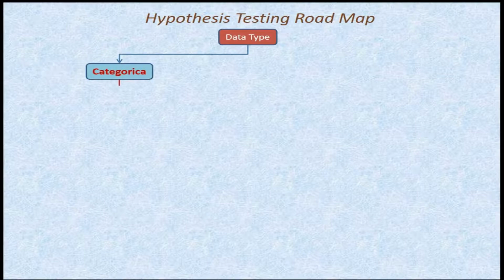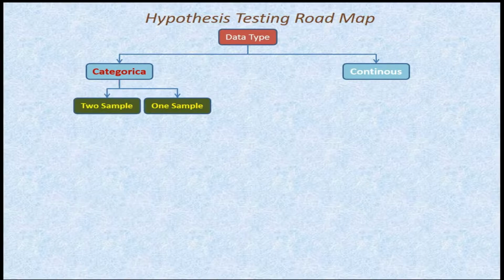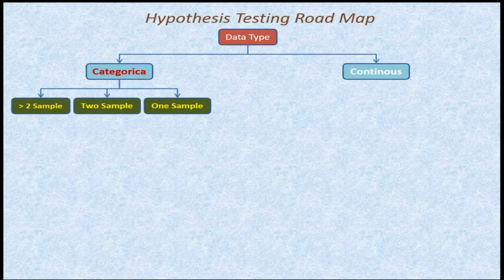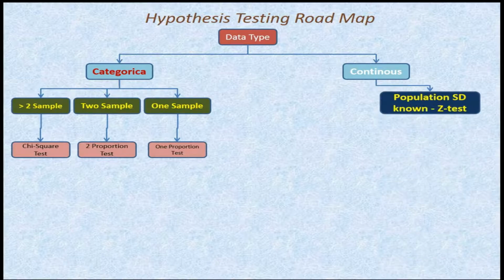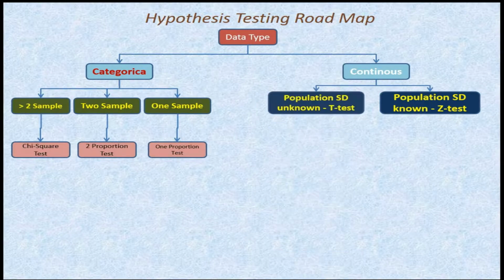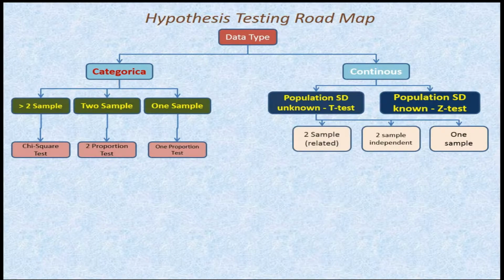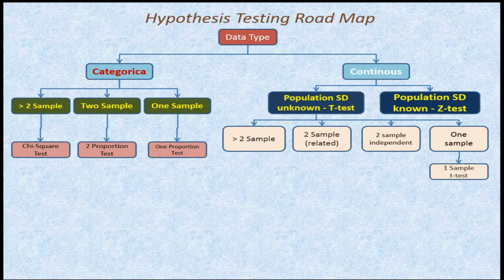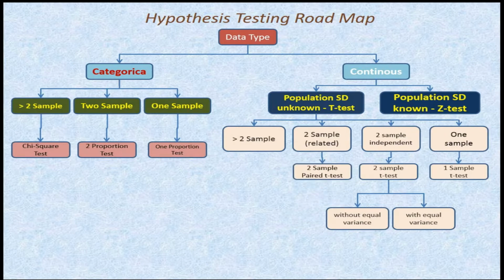Hypothesis Testing road map 2022 | Hypothesis testing Complete | Advance Statistics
we will try to solve the business or any kind of problem we do the assumption so we will prof the assumption by using advanced statistics technique Hypothesis testing.in this video hypothesis testing complete discussion about types and algorithms and techniques.
Hypothesis Testing Road Map
Data Types
Categorical and Continuous
one sample,two sample and greater than two samples
z-test, t-test,ANOVA,CHI-Square test